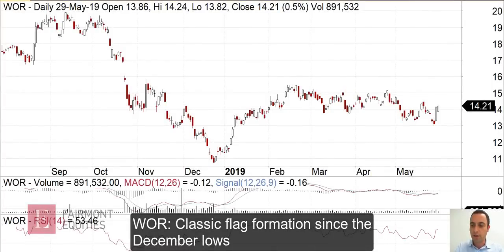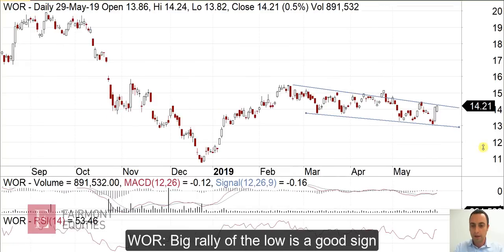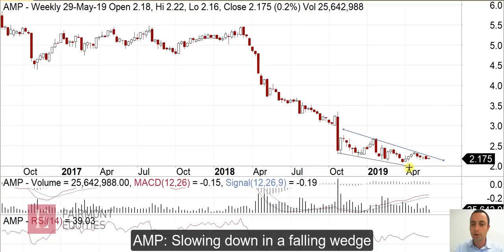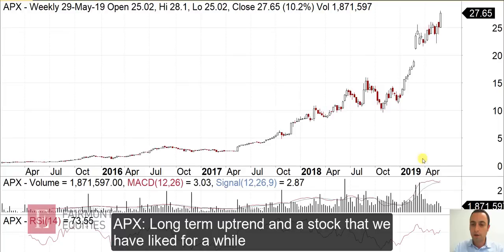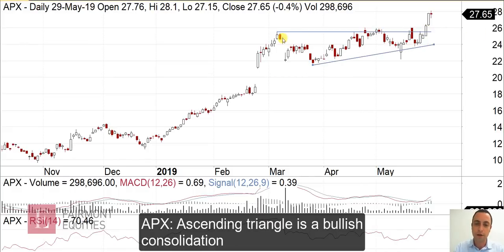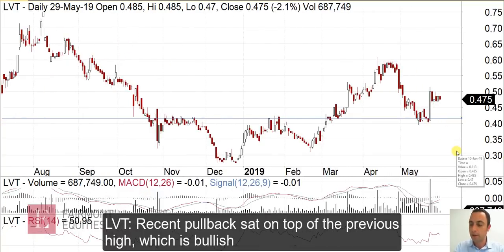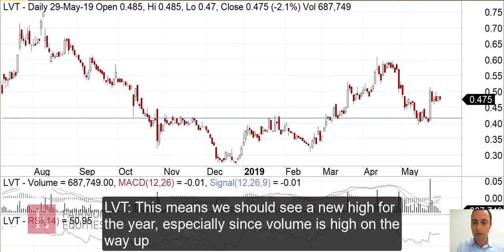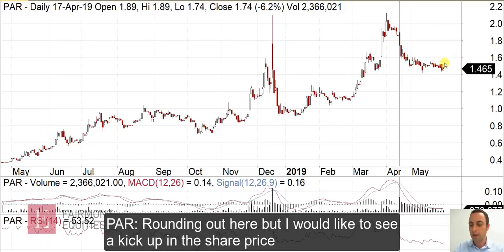"Your Stock Request" - 30 May 2019 | Fairmont Equities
Limit of one per person, no guarantee of a mention.

This week’s stock request:

(ASX:WOR), (ASX:AMP), (ASX:APX), (ASX:LVT), (ASX:PAR)

for more free tips.

Would you like us to call you when we have a great idea?